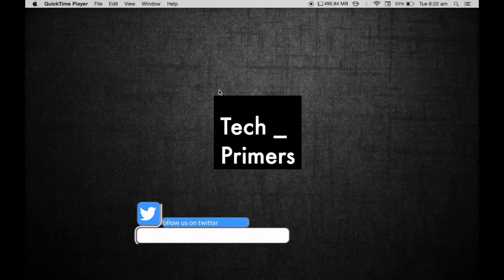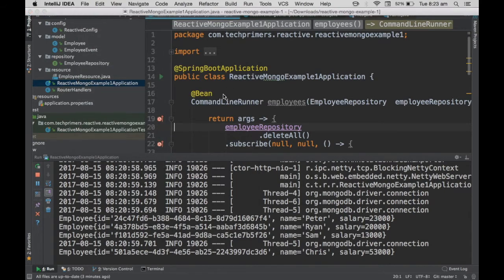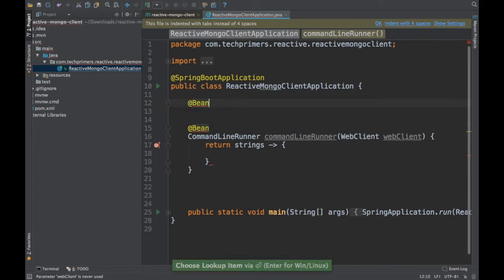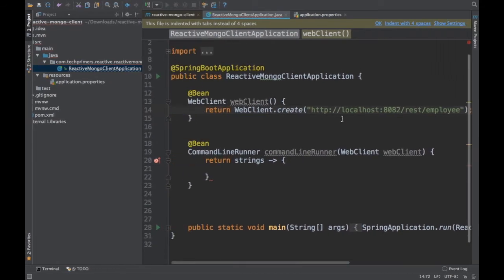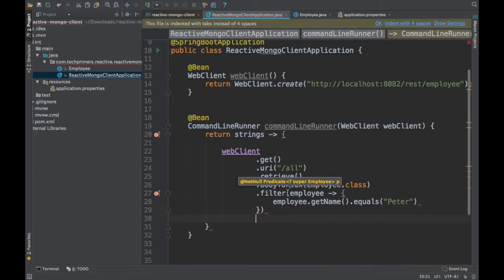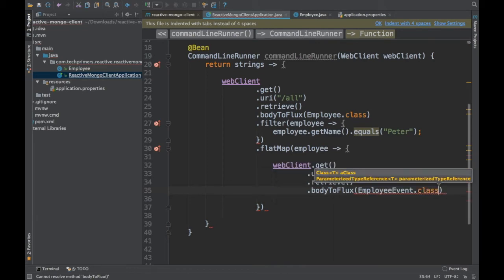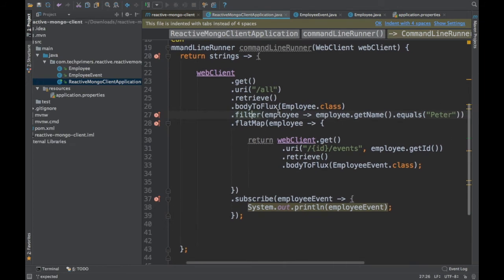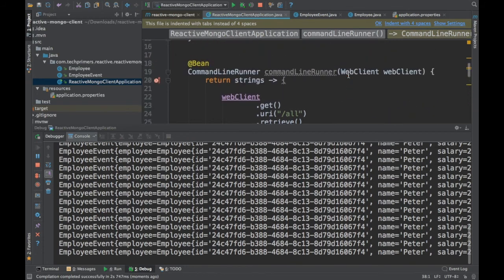Reactive Spring | Spring WebCient in Spring WebFlux | Tech Primers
This video covers the Client side implementation for Reactive Spring example using Spring Webflux, Spring Reactive Mongo in a Spring Boot App.